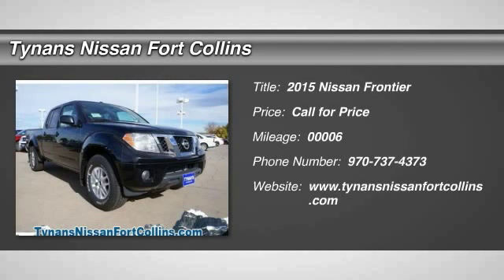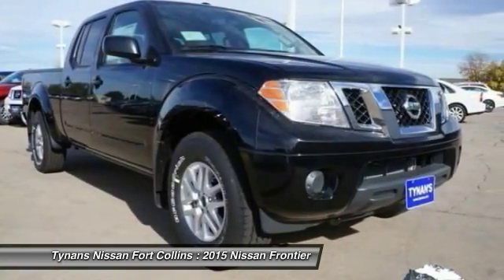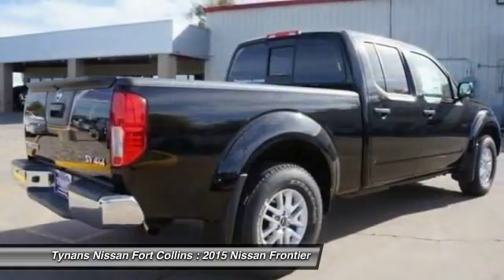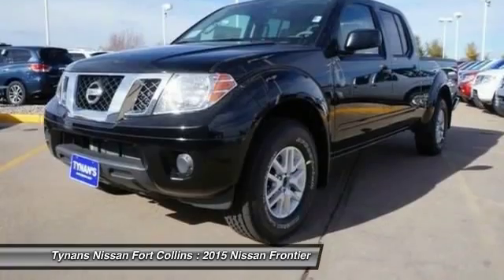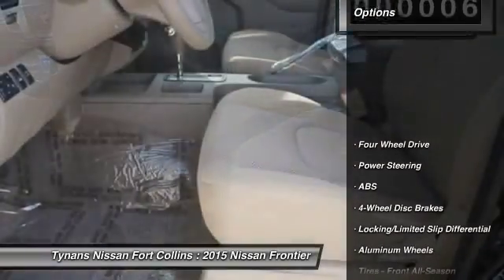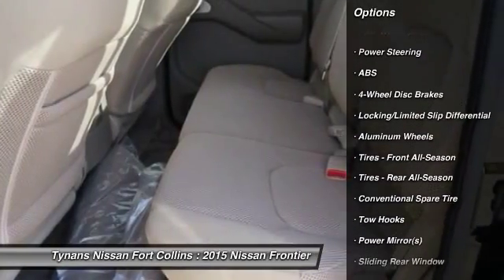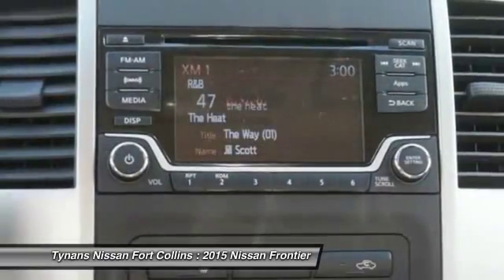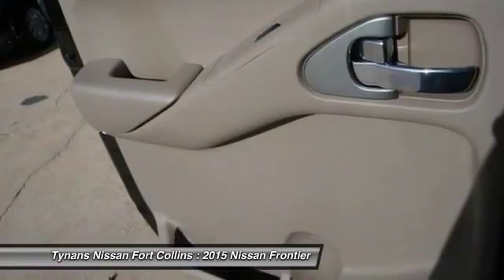2015 Nissan Frontier Fort Collins CO 251149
Don't miss this 2015 Nissan Frontier. It's equipped with Automatic transmission and features a Super Black exterior. With 6 miles, You'll want to take this car home. Make a great choice today.